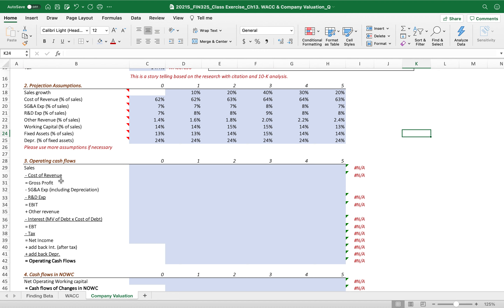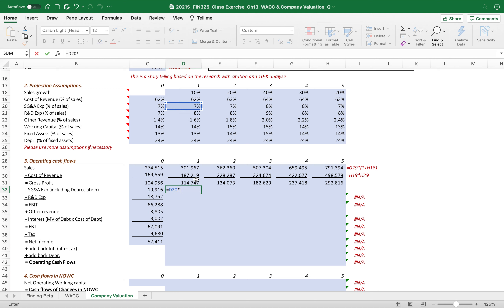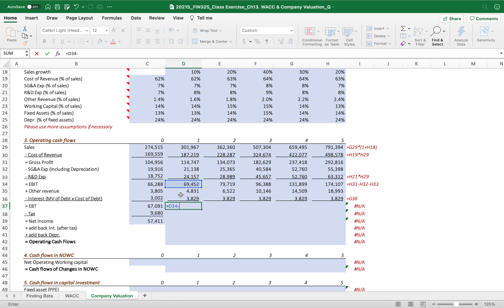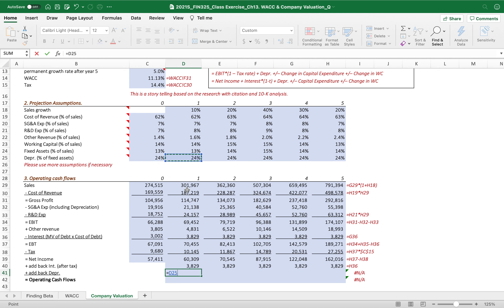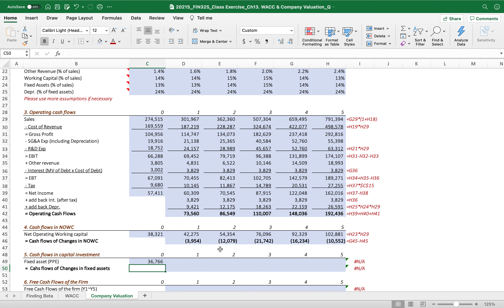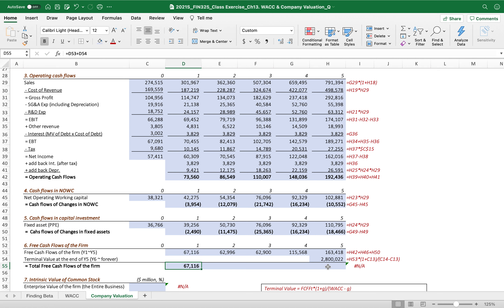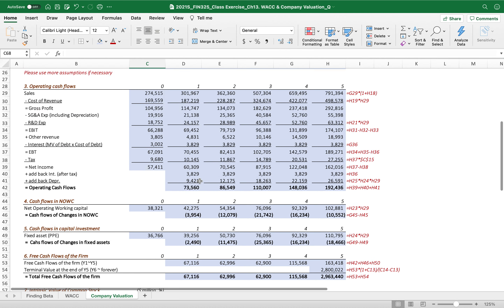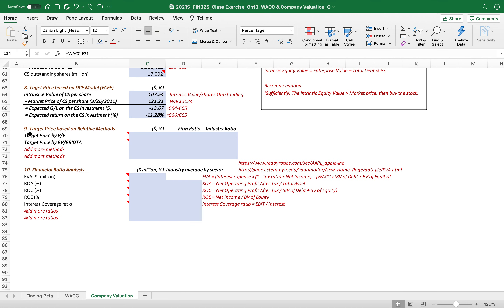Professor Paul Ahn_Corporate Finance_Corporate Valuation_FCFF_Intrinsic Value of Equity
Corporate Finance_Corporate Valuation_FCFF_Intrinsic Value of Equity